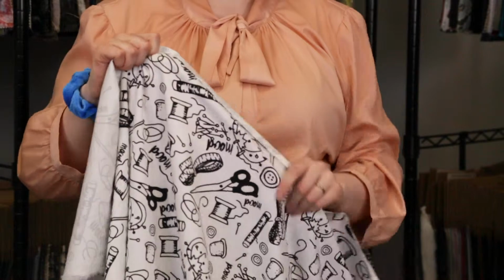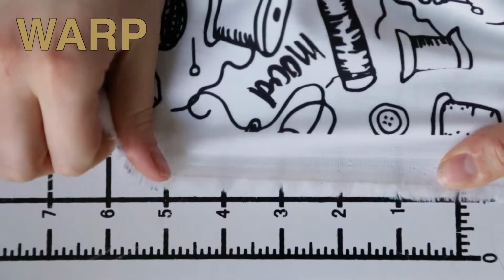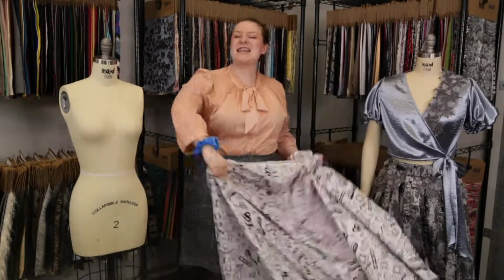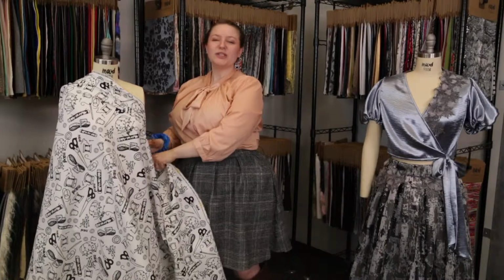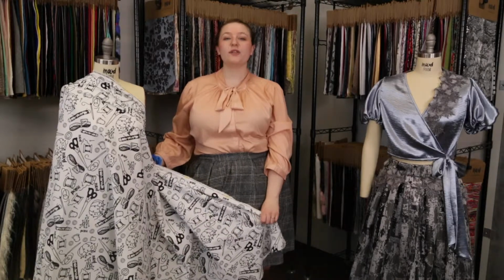Mood Fabrics 324816 Mood Exclusive White and Black Sewing Knick Knacks Stretch Carbon Brush Twill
We have a notion that this Mood Exclusive White and Black Sewing Knick Knacks Stretch Carbon Brush Twill is just what you were looking for! This Mood Exclusive cotton twill features a fun hodgepodge of sewing knick-knacks strewn throughout the fabric. Thin and similar in body to a sateen, it has a crisp, cool hand, a slightly stiff drape, and a moderate stretch along the weft. Due to its carbon brushed finish, the cotton fibers used to create this fabric are luxuriously soft and perfect for making spring or summer essentials. We’re thinking of sheath dresses, wrap skirts, cropped pants, and more! Translucent, a lining is suggested for additional opacity if desired.
Color Family White, Blue
Designer/Brand Mood Designer Fabrics
Content 98% Cotton, 2% Elastane
Care Instructions HOW TO CARE FOR COTTON FABRICS:
Machine-wash warm or cold, tumble dry. Pull straight from the dryer to prevent wrinkles, or iron while damp. Prewash cotton fabrics before cutting out your pattern.

These care instructions given are for Cotton Fabrics in general, however, Mood Fabrics does not accept responsibility for fabrics that are incorrectly laundered/damaged by following these instructions. Customers must test a swatch before laundering any fabrics at home to avoid damaging the goods.
Pantone Color 663 CP, 19-4007 TPG
Color Midnight Navy/White
Fabric Width 55" (139.7cm)
Industry Weight 205 GSM
V Repeat 18.13 inch
H Repeat 14.63 inch
Country of Origin Brazil
Returnable No
Reorderable Yes - Reorderable
Swatch price $1.50
Categories
All / Staging